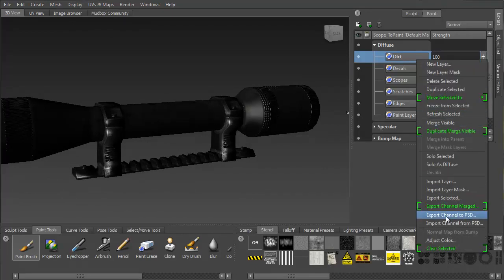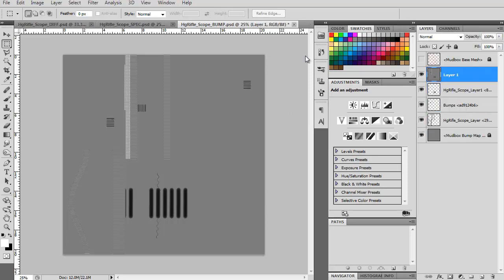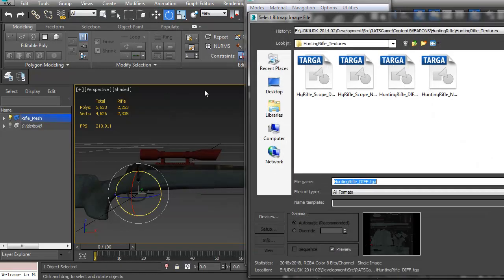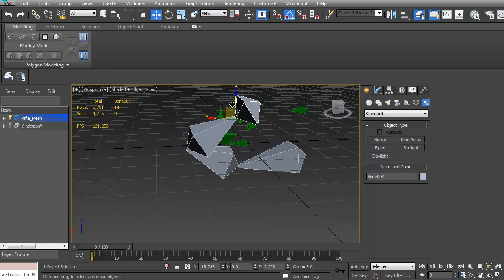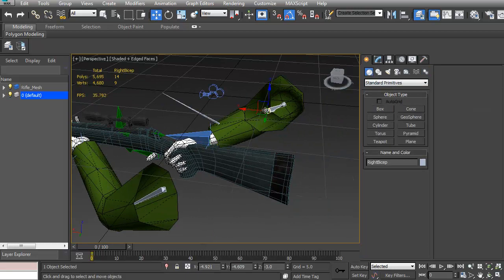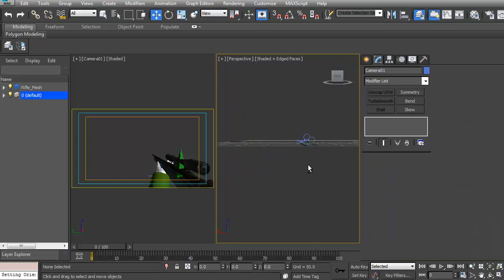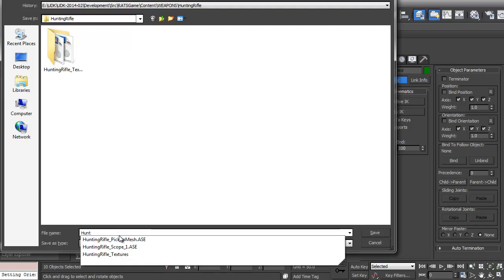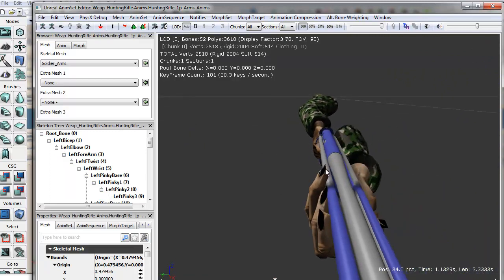HuntingRifle Tutorial 13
In this video we show how to model a pretty typical hunting rifle. In part 13 we rig the weapon up for animation.